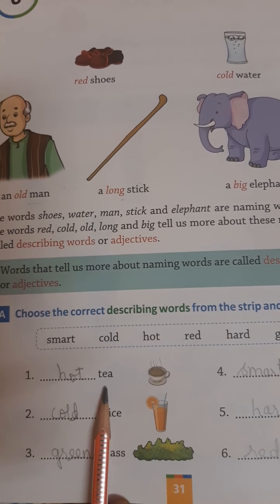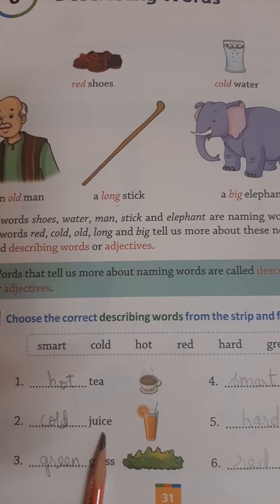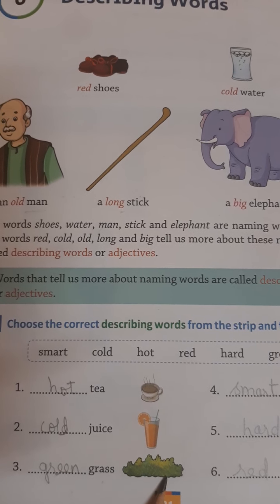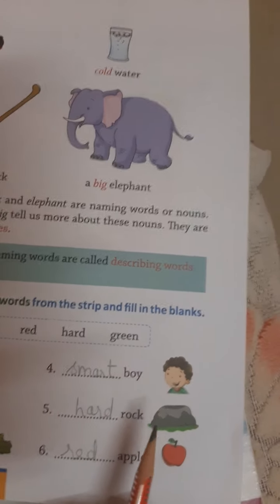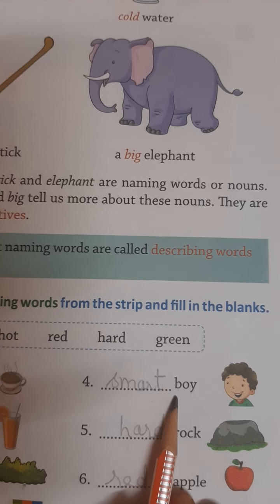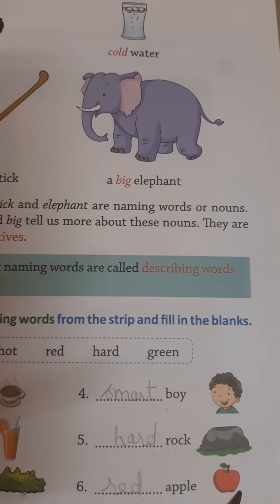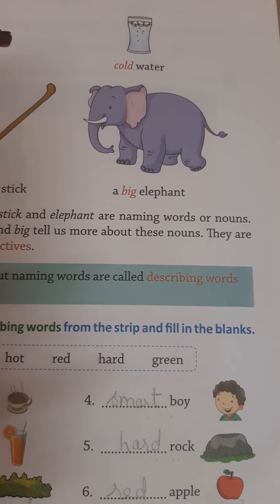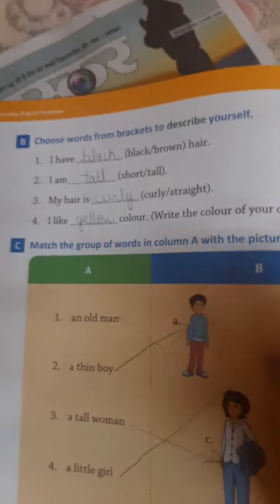Class 1 lesson 6 Describing words English grammar part 1